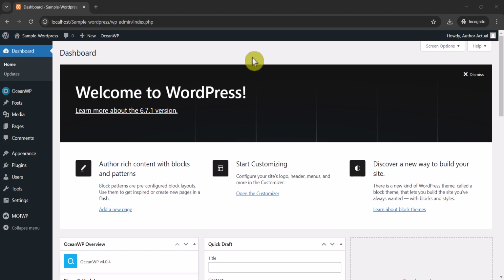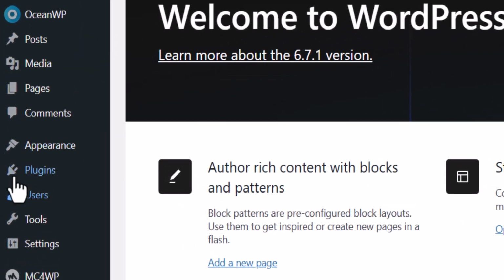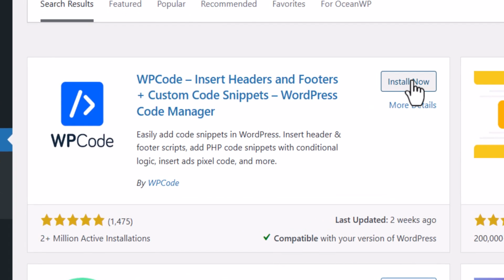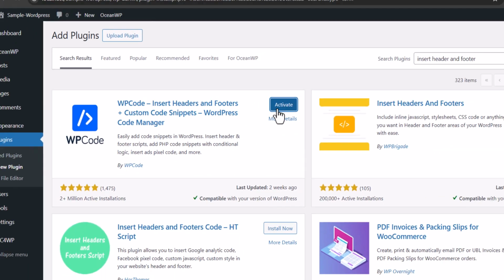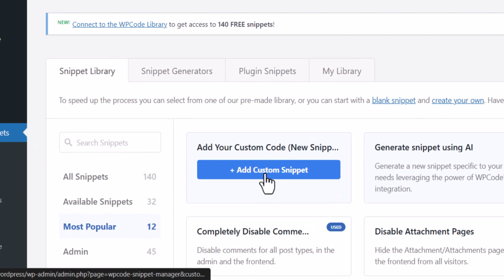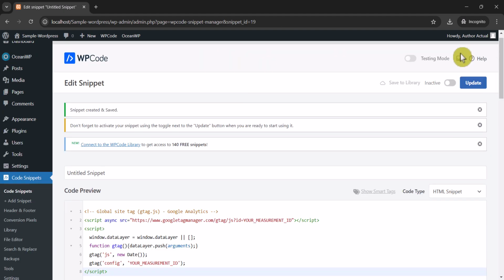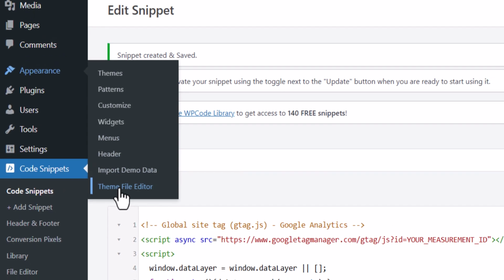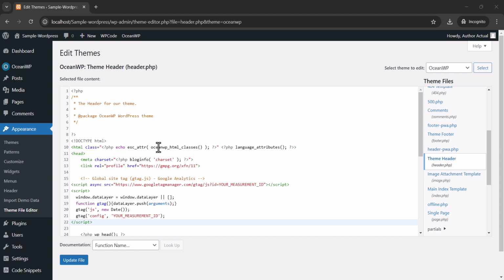How to ADD GOOGLE TAG MANAGER CODE in WORDPRESS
In this video, I am going to show you how to add Google Tag Manager code in WordPress step by step. Google Tag Manager (GTM) helps you manage and deploy marketing tags on your website without modifying the code manually. Learn how to add Google Tag Manager to WordPress for better tracking, analytics, and marketing automation.

Discover how to integrate Google Tag Manager in WordPress, how to insert Google Tag Manager code in WordPress manually, and how to use plugins to add Google Tag Manager script in WordPress. Whether you want to add Google Tag Manager code in the WordPress header or body section, this tutorial will guide you through the correct setup for accurate tracking.

0:00 - Intro
0:30 - How to ADD GOOGLE TAG MANAGER CODE in WORDPRESS